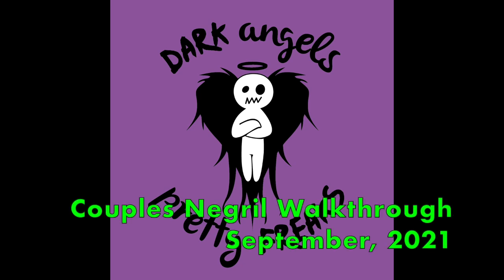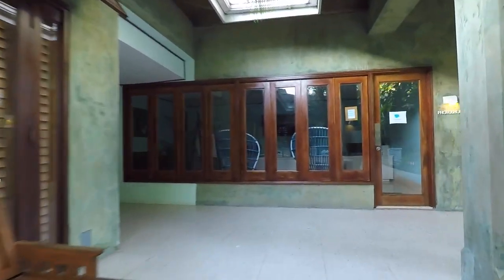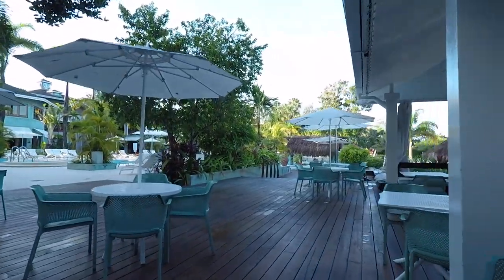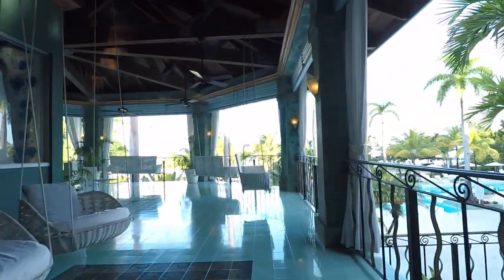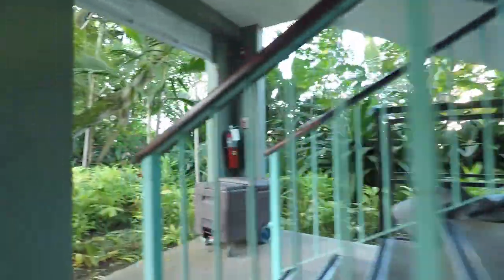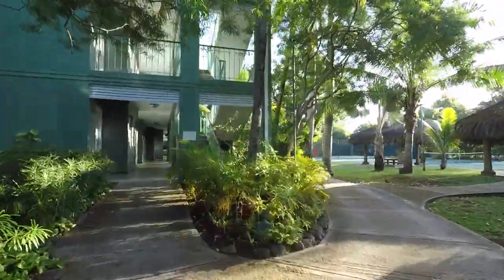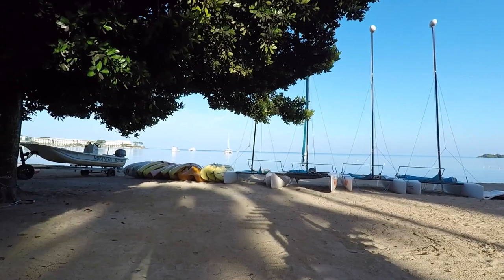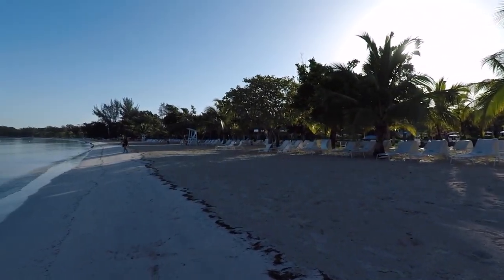2021 September Couples Negril (CN) Walkthru (long) w/commentary (Negril, Jamaica)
Walkthru of CouplesResorts CouplesNegril, CN, September 2021 (Negril). Very long, with commentary. This is NOT a vacation video. We show the layout of the CN resort in detail.

Looking for a great Travel Agent? Please consider our friend, Lindsey Johnson!!

2021 September Couples Negril (CN) Walkthru (long) w/commentary (Negril, Jamaica)

2 Pcs Screen Protector (Screen and Lens) for Hero5 Black, Ultra-Clear Tempered-Glass with Lens Cap Cover for Hero 5 Action Camera

Octopus Tripod

GoPro Housing

Amazon Tripod

Mounted on a Karma Grip